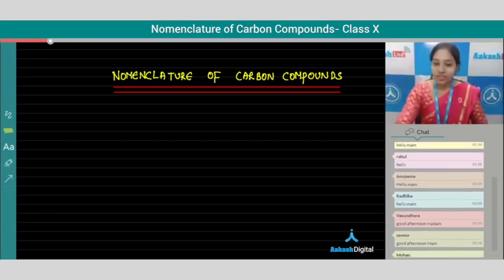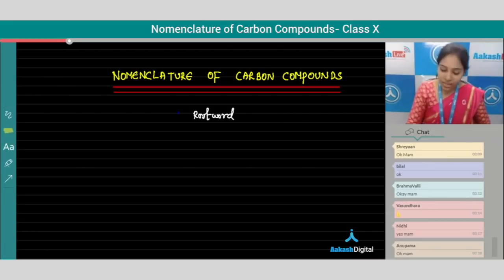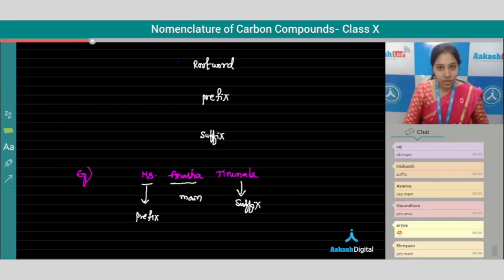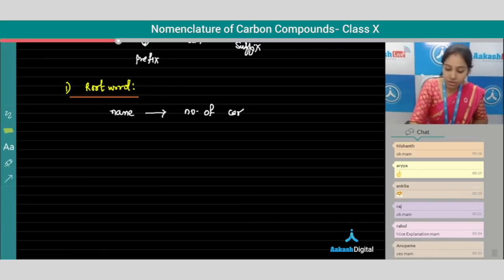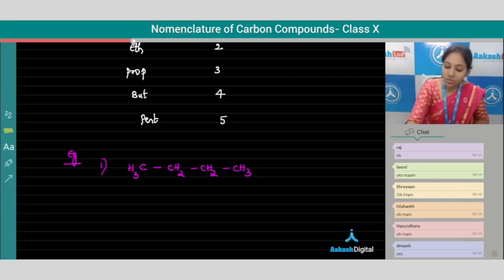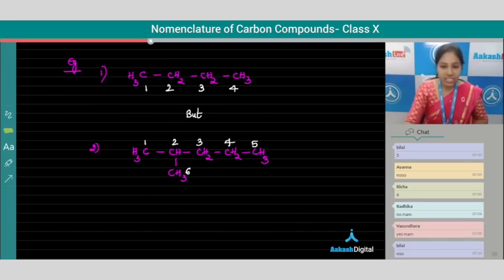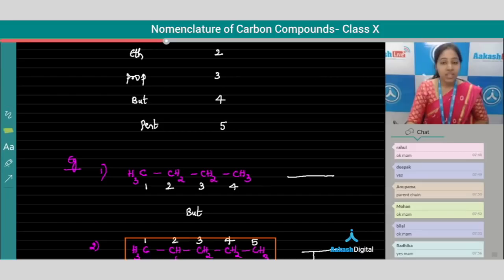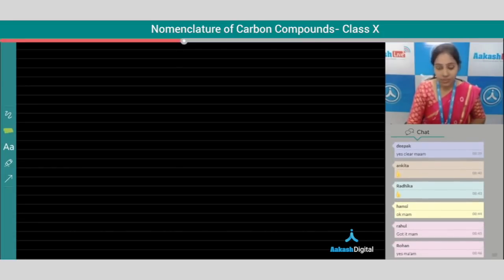Nomenclature of Carbon Compounds - Chemistry - Class 10 | Aakash Digital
Learn the steps to name the carbon compounds and more about Nomenclature of Carbon Compounds from qualified Aakash faculty for CBSE Class 10 board exam preparation. or call at .

Aakash iTutor App

With our user-friendly mobile app, we help students carry their study material in their pocket and learn anytime, anywhere. You can watch recorded video lectures, ask doubts and solve online mock tests even when traveling by downloading Aakash iTutor App.

We also help NEET, JEE and Class 8-10 students with their preparation through our blogs where they can get regular updates about the exam and tips and tricks to effectively prepare for the exam.